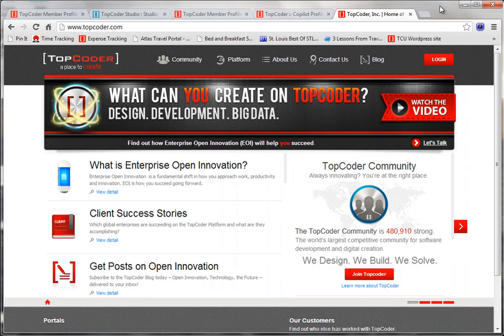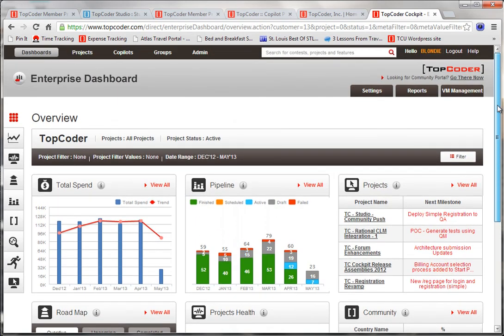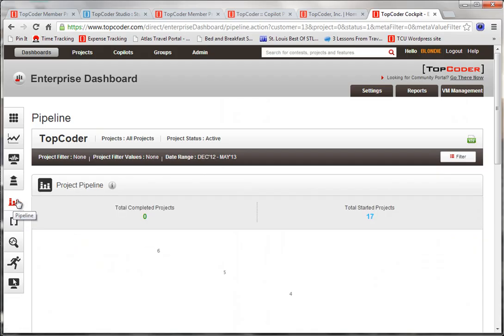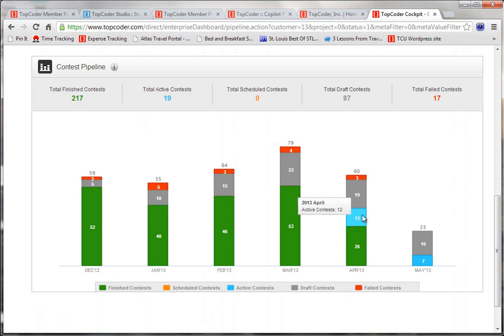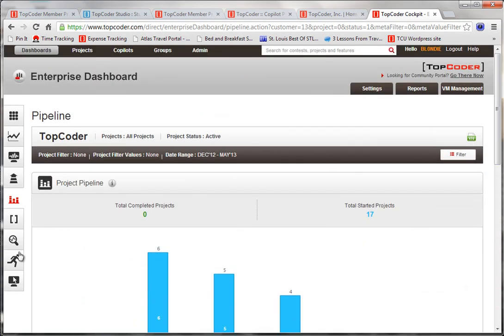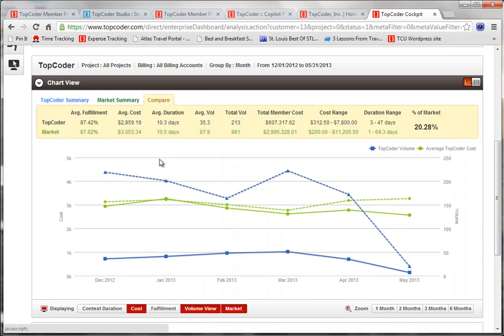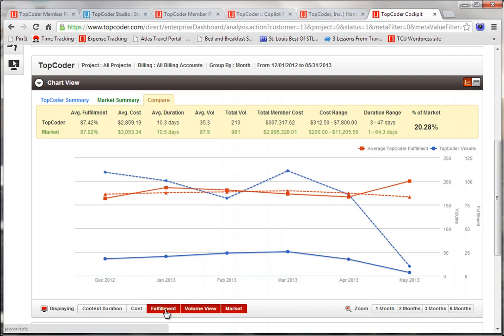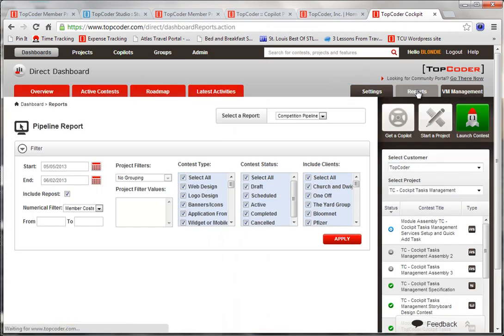New User Training - Cockpit; Macro Overview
New User Training Video 2